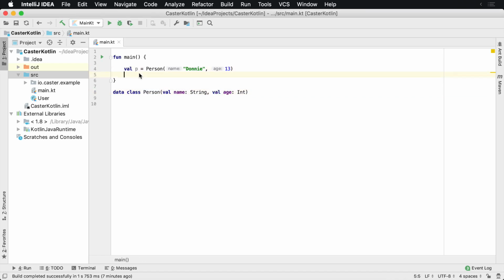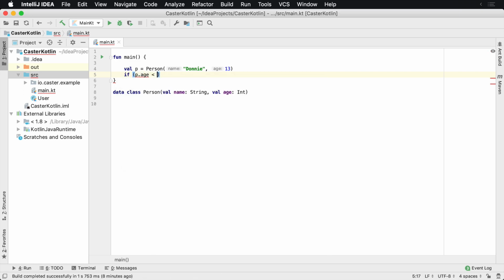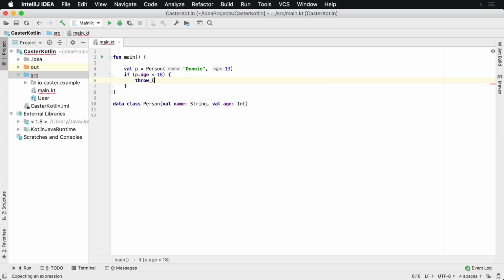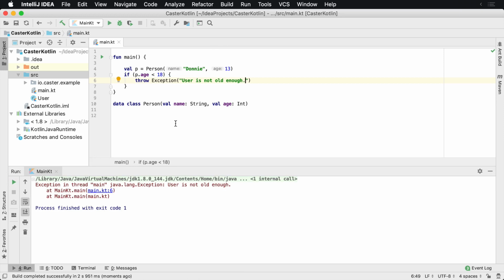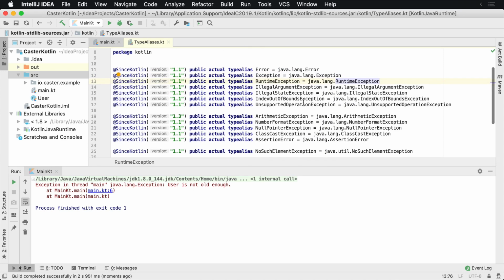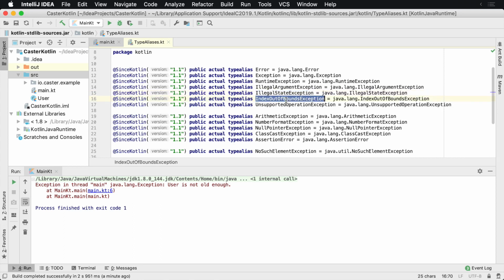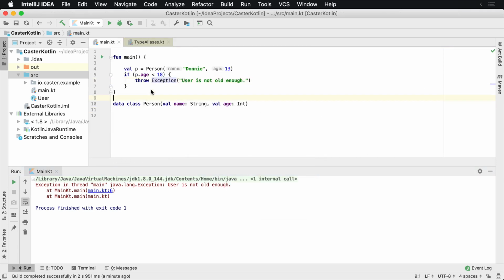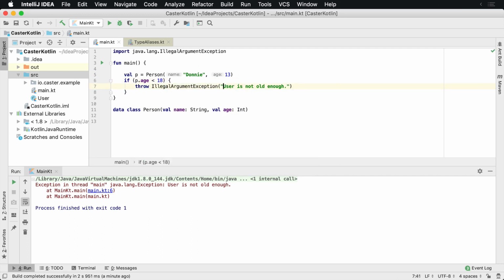How to Throw an Exception in Kotlin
In this lesson, you will learn how to throw an exception in Kotlin.